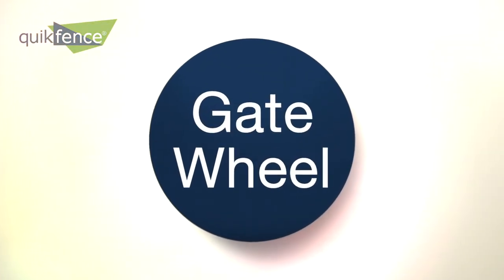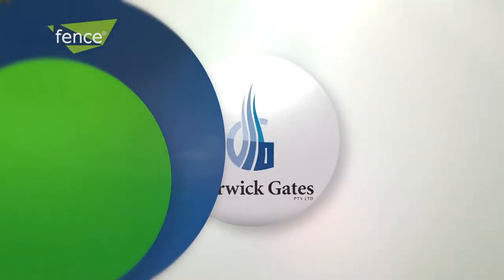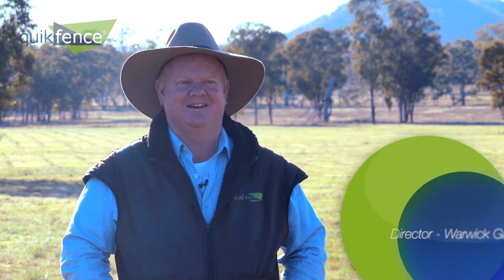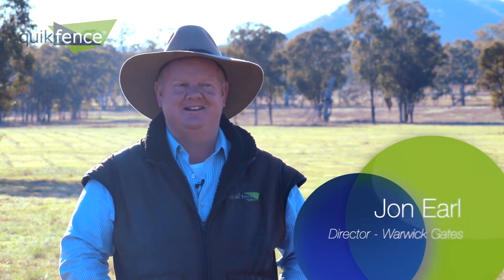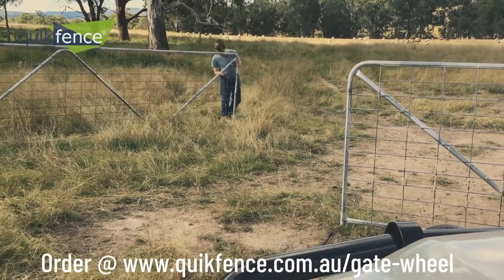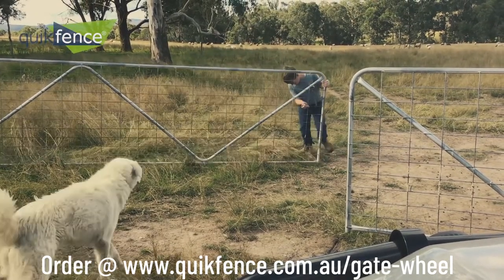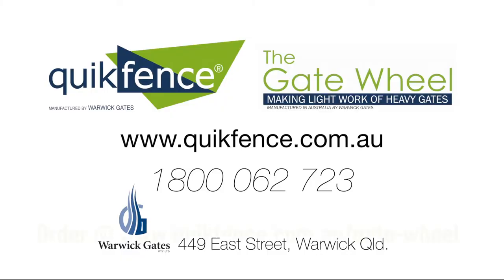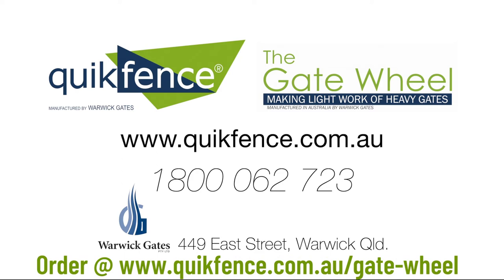Introducing the Gate Wheel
Explains how the Gate Wheel was inspired to be created. After watching children and 'ol mate struggling, dragging to open big heavy steel gates on the farm for years, think "there has to be a better way". Now there is, and it's quick to add. Simply add the The Gate Wheel to your steel gate, to make light work of opening your gate!

To find out more information on the Gate Wheel or place an order